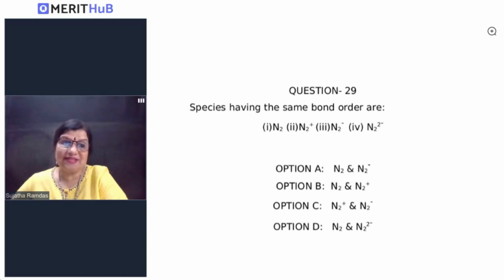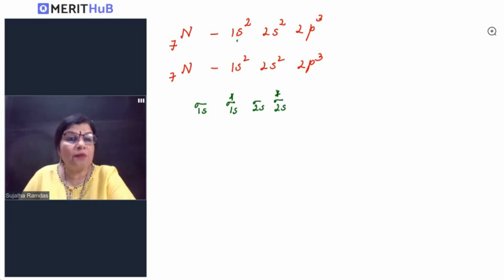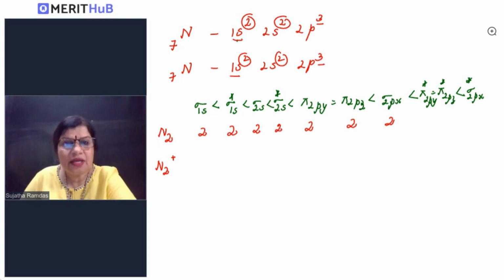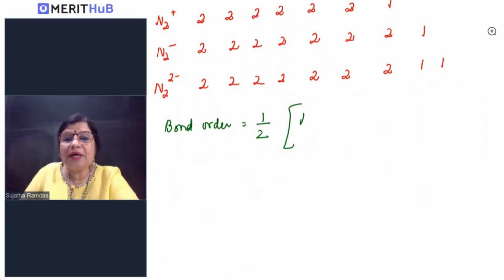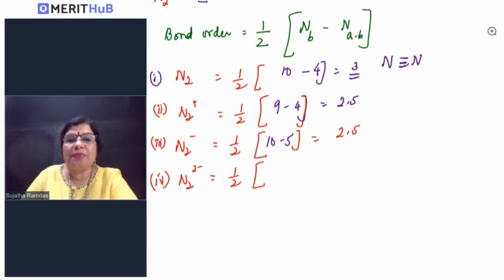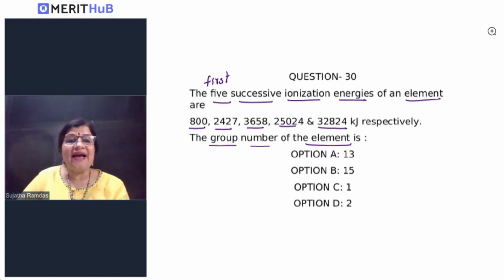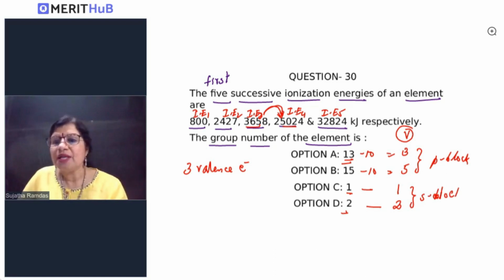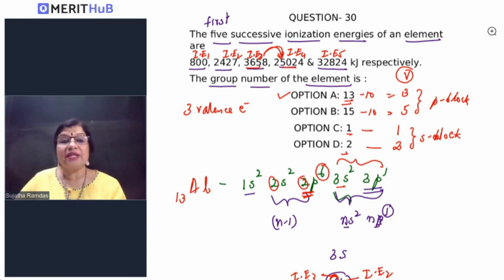JEE Mains (2023) Chemistry Preparation Series - 15